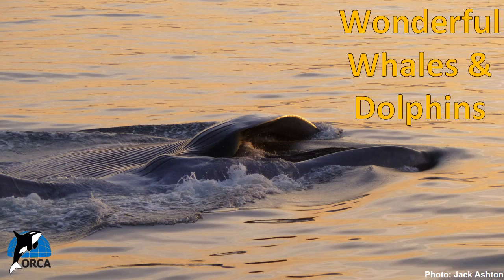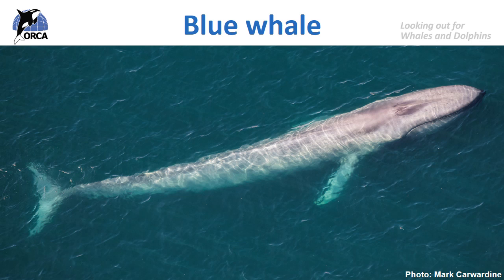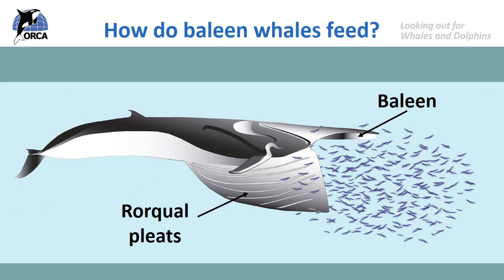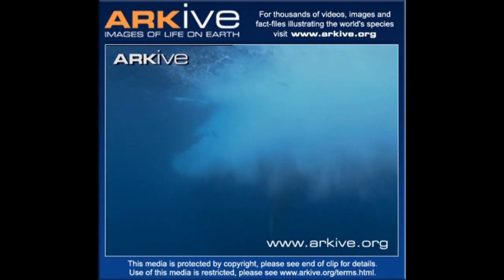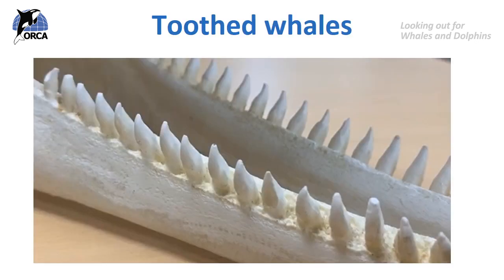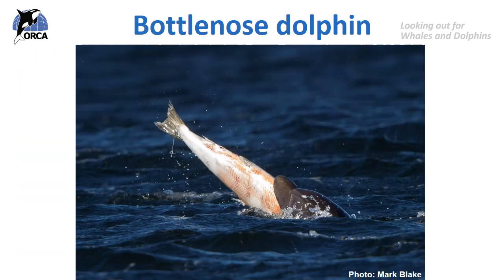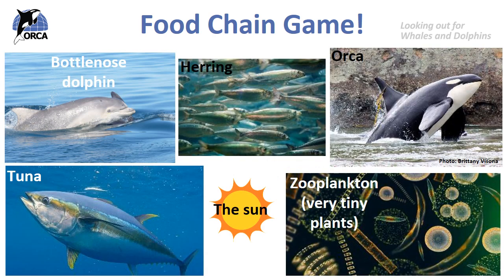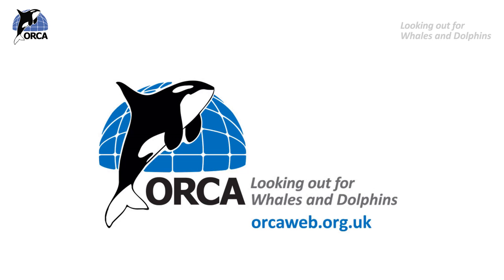ORCA Lesson 2: How do whales, dolphins & porpoises feed?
The second in a series of lessons about whales, dolphins and porpoises, aimed at KS2.
*Please note that in this video, we mention Zooplankton.  Apologies, but this was meant to read PHYTOPLANKTON.  Many thanks for your understanding!